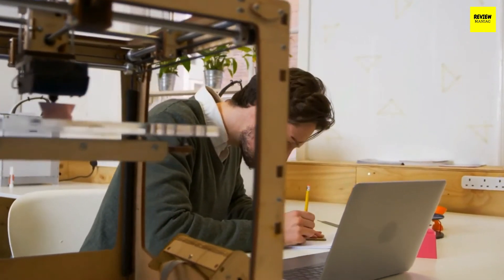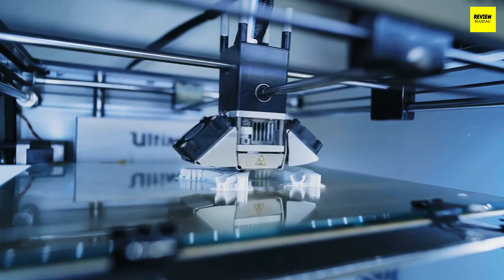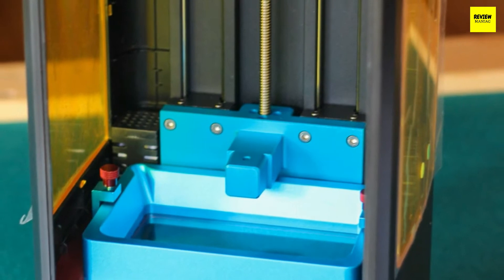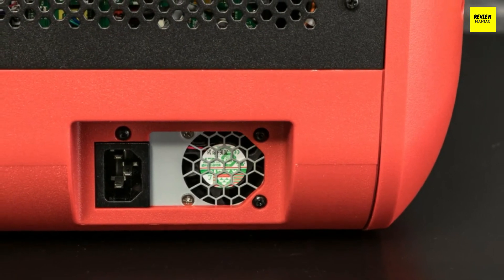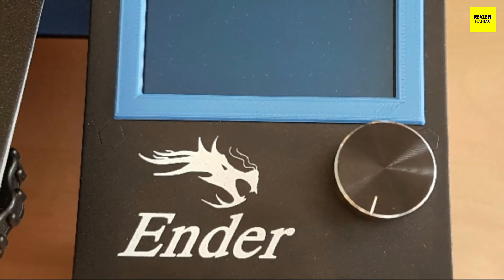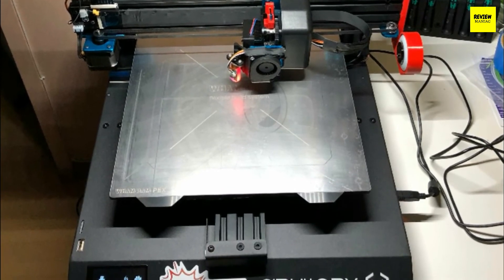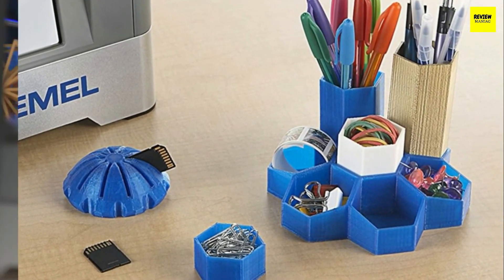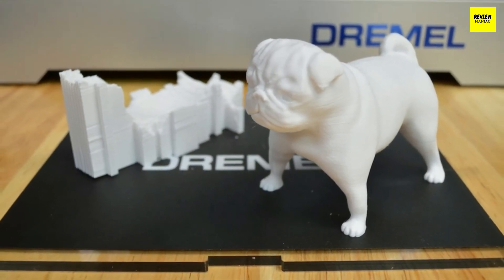Top 5 Best 3D Printer for Architecture & Engineering 2024 (Buying Guide & Review)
Links to the Top 5 Best 3D Printer for Architecture & Engineering 2024 :

►5. ANYCUBIC Photon Mono SE Resin 3D Printer

►4. FlashForge Finder 3D Printers

►3. Official Creality Ender 3 3D Printer

►2. Artillery Sidewinder X1 3D Printer V4

►1. Dremel Digilab 3D20

In today's video, we reviewed the 5 Best 3D printer for architects & engineers in 2024 on the market and available on sale. I made this list based on my personal opinion after doing many hours of research. I listed them based on their price, quality, durability and more after analyzing thousand's of customer reviews and also using them.

Clients enjoy receiving 3D printed scale models during presentations which increases the value of each pitch...This is where 3D printing comes to help architects. Using 3D printing for architecture allows to quickly create a tangible model.

Using a 3D printer saves a lot of time in the initial phases of creation and designing. Having a 3D printer to print those models can allow multiple iterations performed exceedingly fast. Making a model of a structure was a process that used to take weeks earlier. Now it’s just a matter of a few hours.

3D printers are also capable of producing exceptionally detailed and intricate structures. This capability comes in particularly useful when you need to dazzle a potential client at a sales meeting or a presentation. No profession benefits from the application of 3D printing as much as engineering, whether it is electrical, mechanical, civil, structural, or mechanical.

Mechanical engineering students can easily create various mechanical components of their products e.g. gears through 3D printing. Structural engineers can easily create scale models of buildings to get a clearer view of how the various parts of the structure would interlink and look.

If you are looking for the best 3D printer for engineering students, for engineering parts, for engineering projects, for civil engineering, for space engineering, for architectural models and for architects then you just came to the right place.

I made sure I listed the best 3D printer for engineering and architecture in 2024 for cheap and budget option so that everybody can afford them. Even you are looking for best 3D printer under $300, $400, $500, $600 or $1000 dollars, then you won't be disappointed because I listed items on this category too.

I hope you liked this video about 3D printer Comparison, Features and Buying Guide.